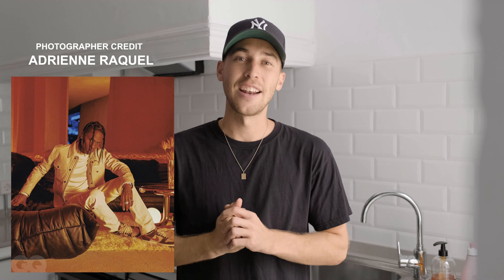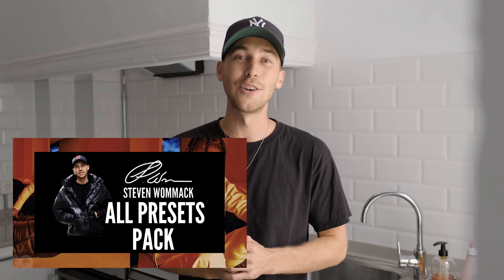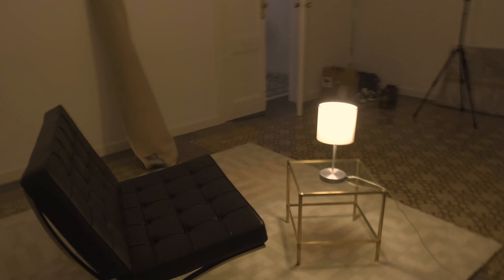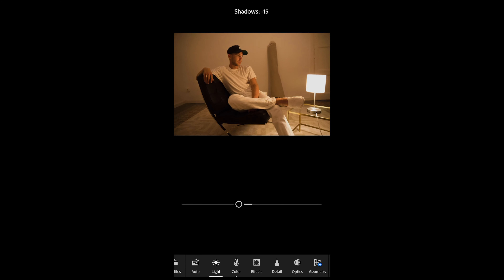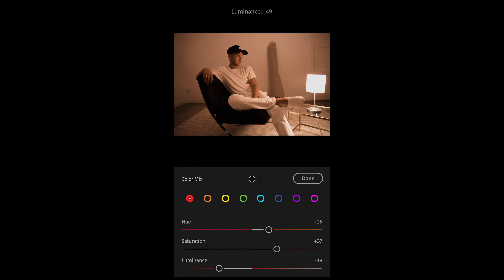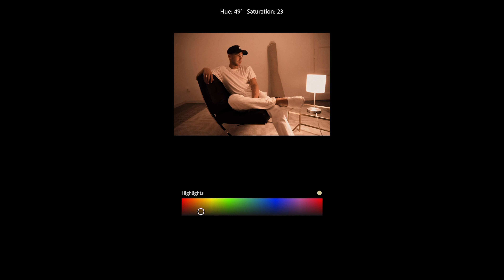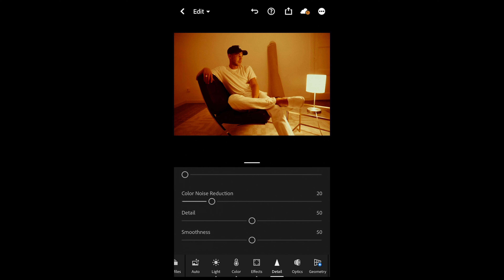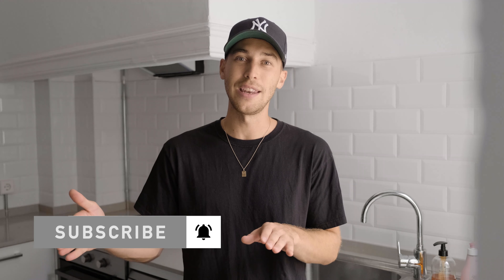How to edit like TRAVIS SCOTT (Adrienne Raquel) for GQ + Lightroom Mobile Preset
After Travis Scott leaked some pictures of his GQ shoot of Adrienne Raquel on his Instagram, you wanted me to show you how to edit your mobile photography in a similar way. Eventually I found out how to get super close using your mobile phone and the free lightroom app only. So I want to show you how to create the Travis Scott Adrienne Raquel for GQ inspired look in this tutorial. I have also created a lightroom mobile preset for you, that you can easily use. Enjoy the tutorial!

Cheers
Steven